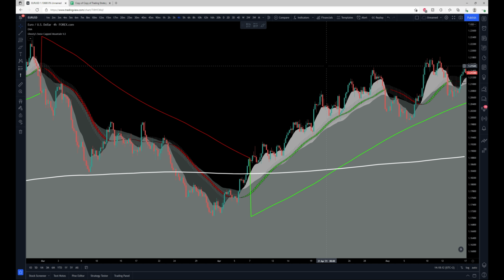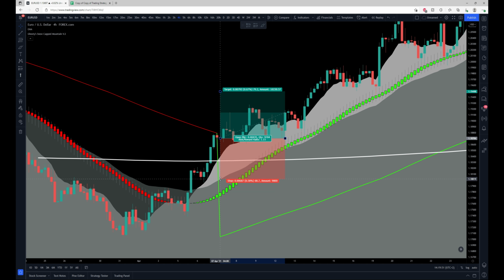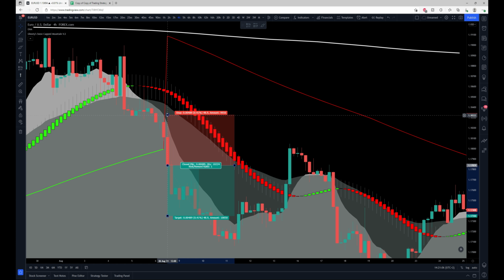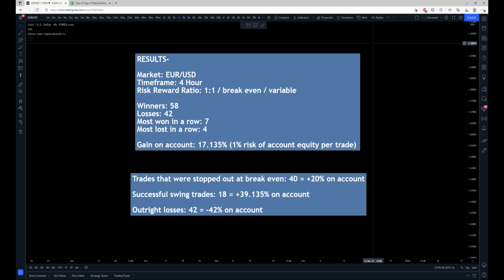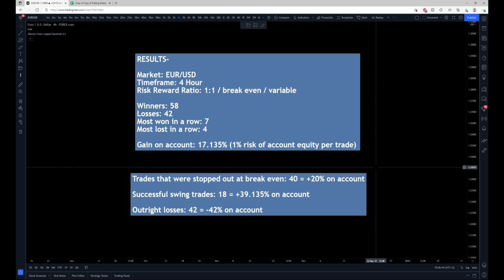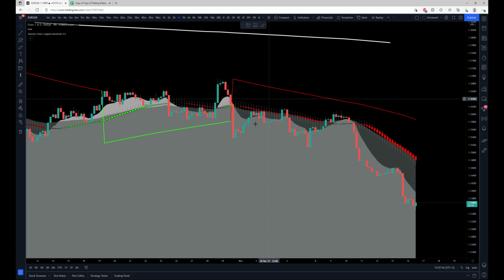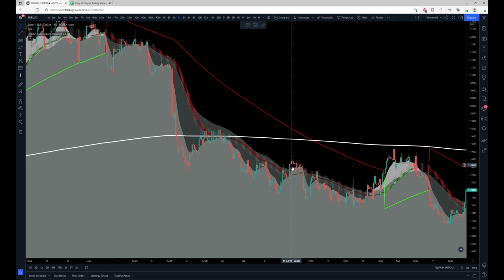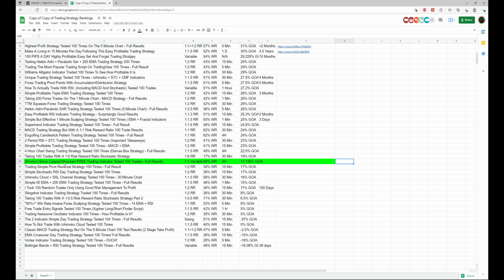Best FREE Trading Indicator Tested 100 Trades - Ghosty's Snow Capped Mountain